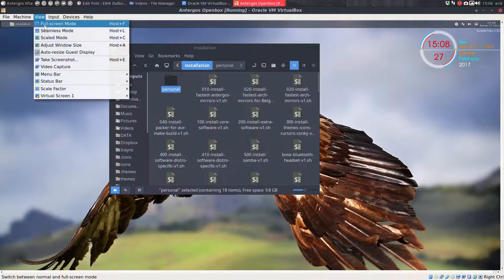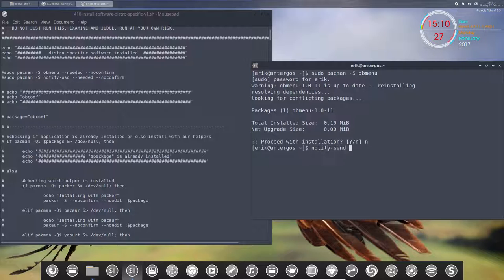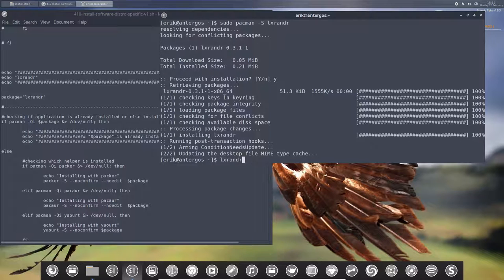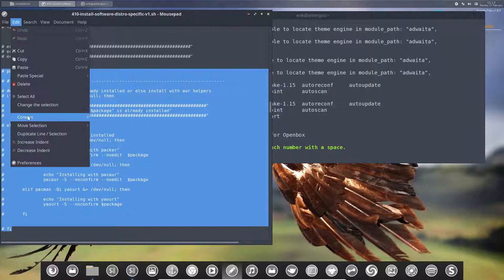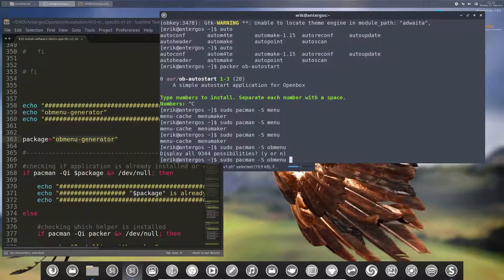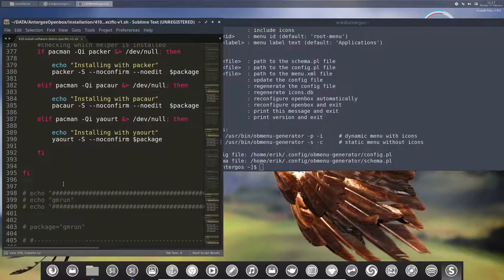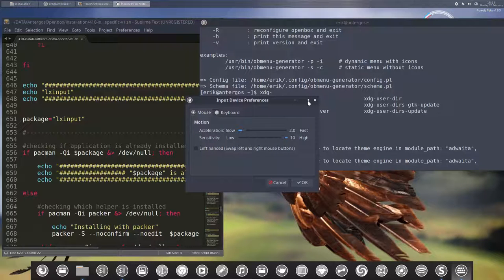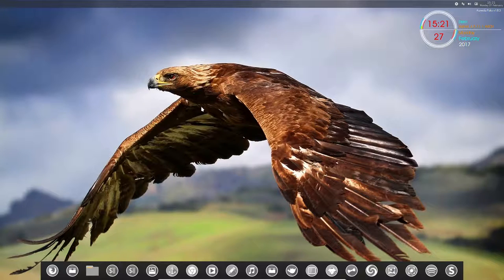How to install Antergos Openbox and customize it - 11 extra specific software for openbox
At the end of the video I got confused and mixed playerctl up with pasystray. There is NO ISSUE with playerctl.

We have chosen to install the Openbox desktop on Antergos and we will show you how to customize it.